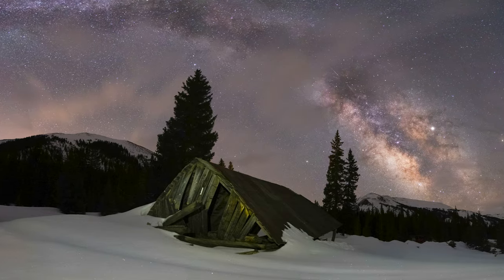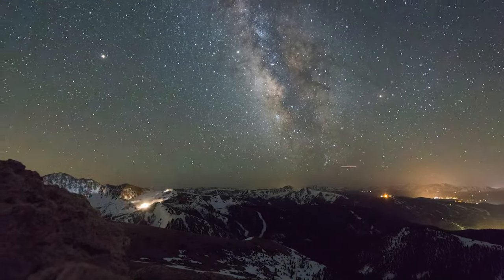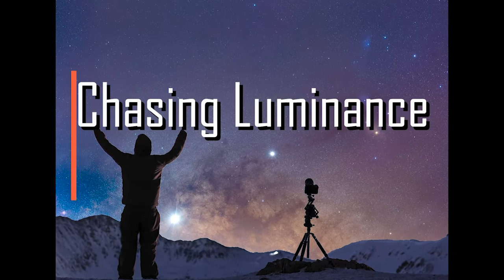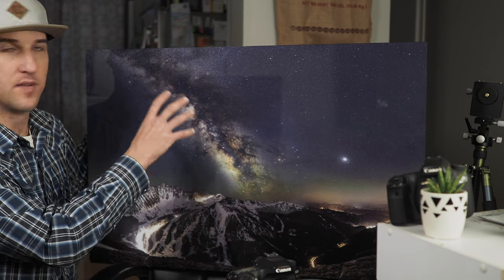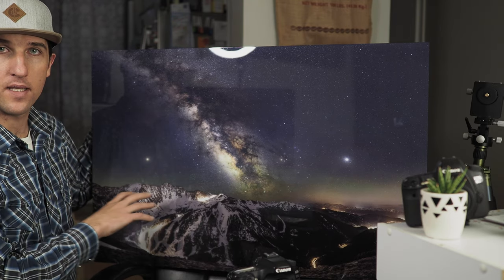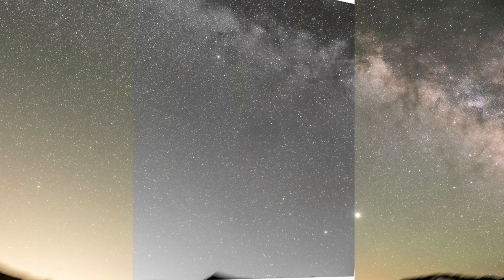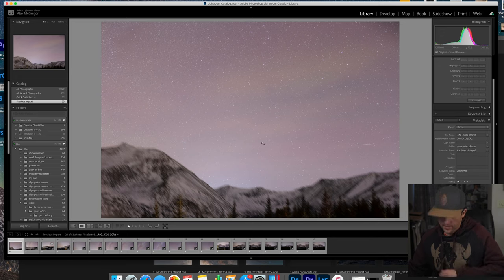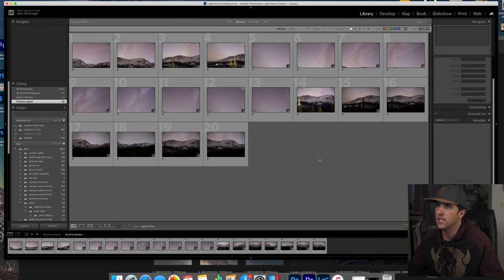Astro panorama with Move Shoot Move rotator!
My Gear

Camera - Canon 80d